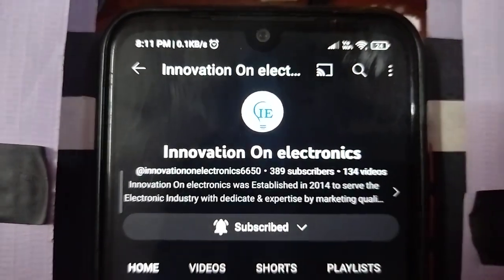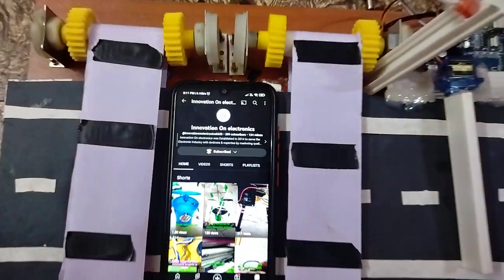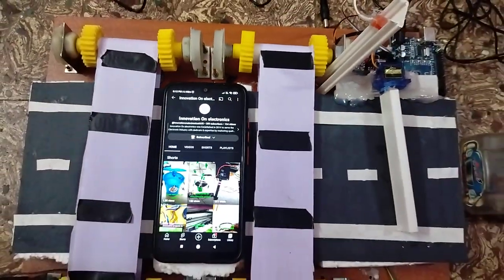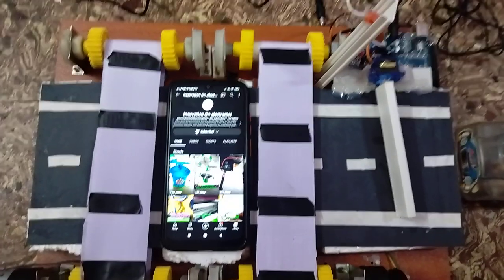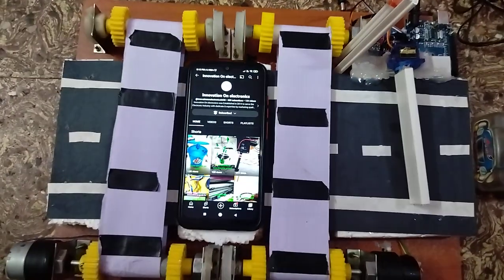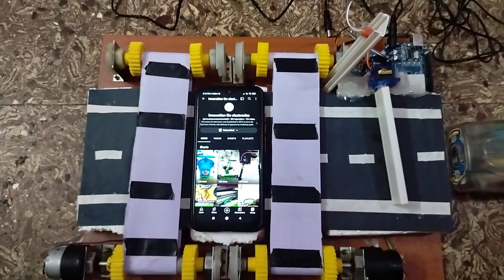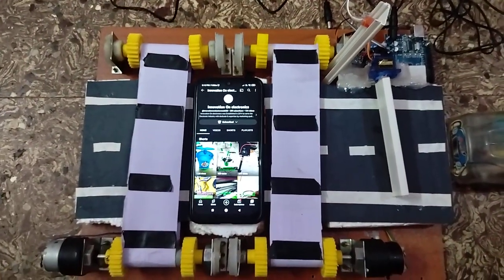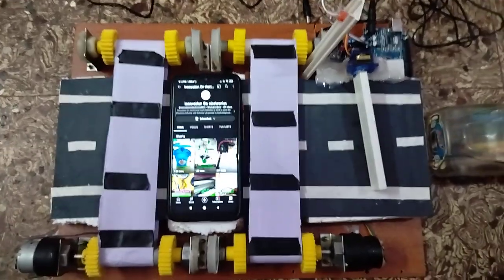Automatic zebra crossing using arduino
In the urban areas, the heavy road traffic makes the road crossing unsafe to the pedestrians. This paper aims to avoid accidents happening in the pedestrian crossing of traffic signals. The pedestrian collisions occur due to the unethical behaviour of the drivers skipping the signals. The proposed paper prevents these accidents by introducing automatic barriers for the zebra crossing. These barricades automatically lift during the pedestrian crossing and lay down during vehicle traffic.

INNOVOTRONICS
Sudhakar Nagar,